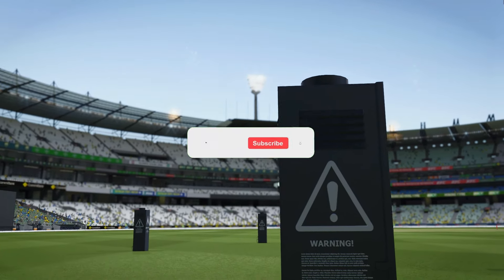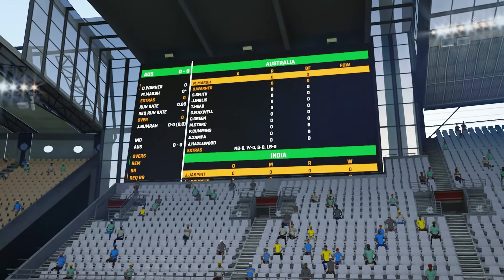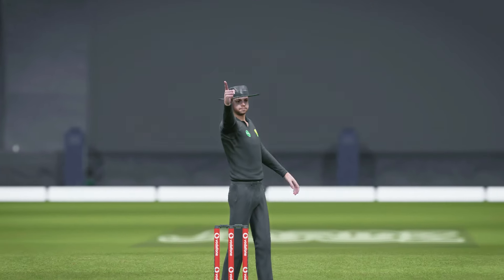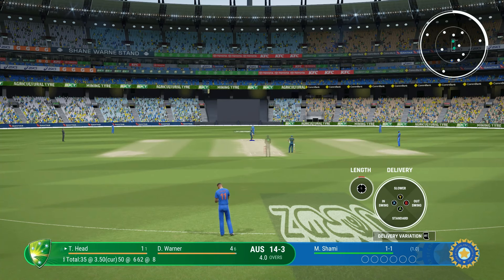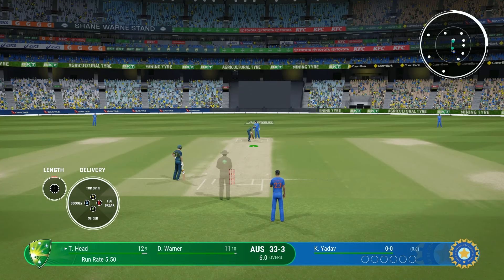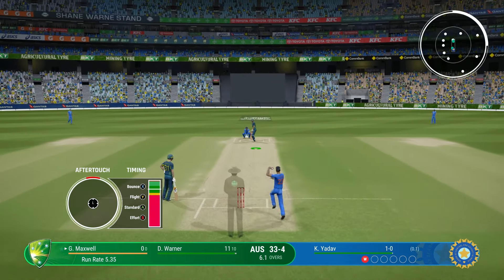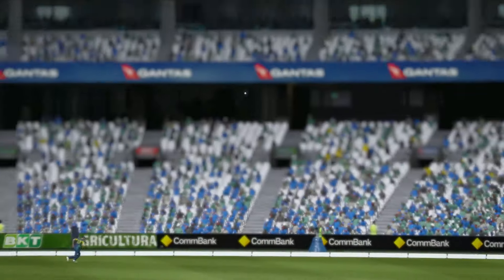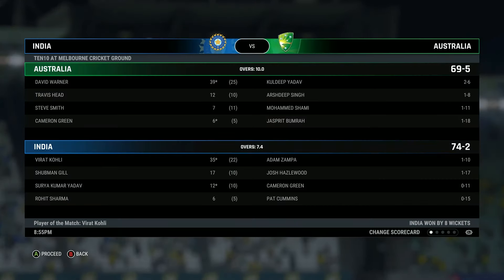Intense Rivalry: India vs Australia ICC Cricket World Cup 2023 || Cricket 24 || The JoyFacts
Game Name: CRICKET24
Platform: PC